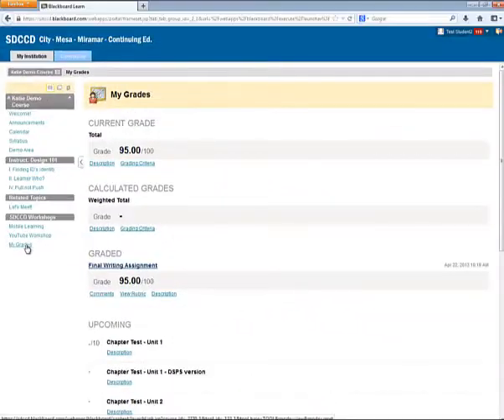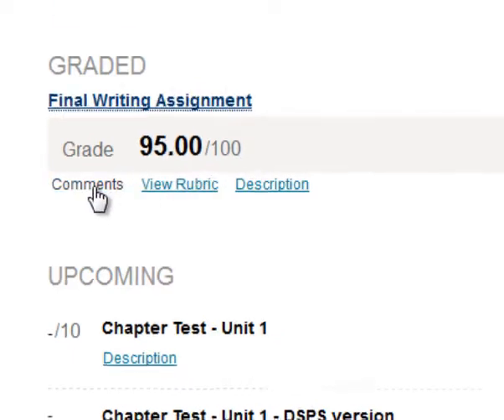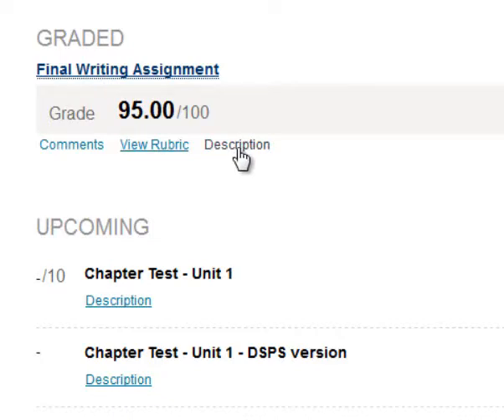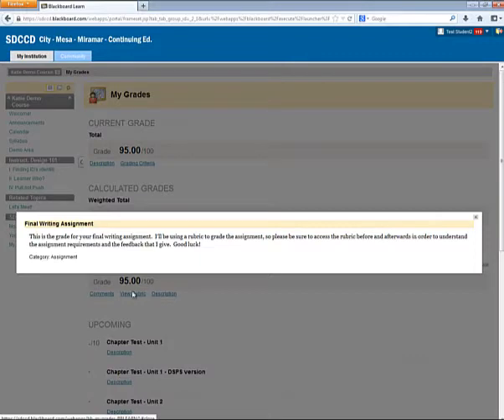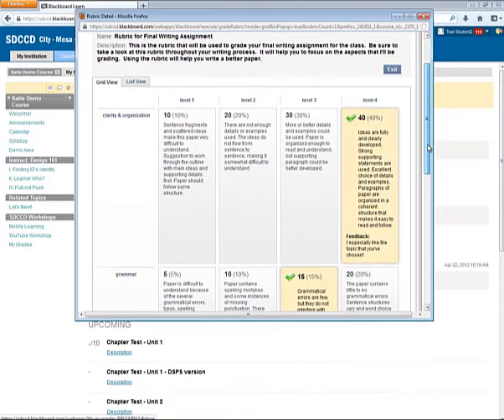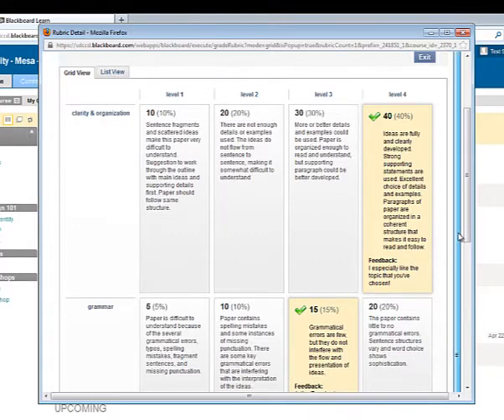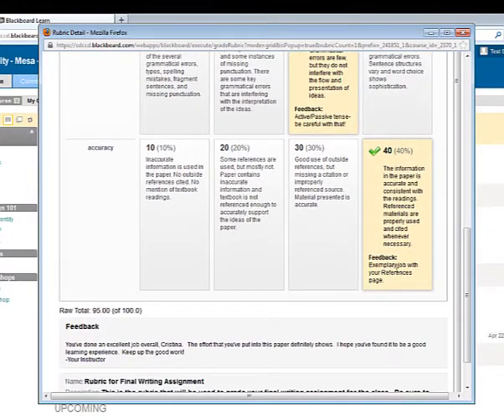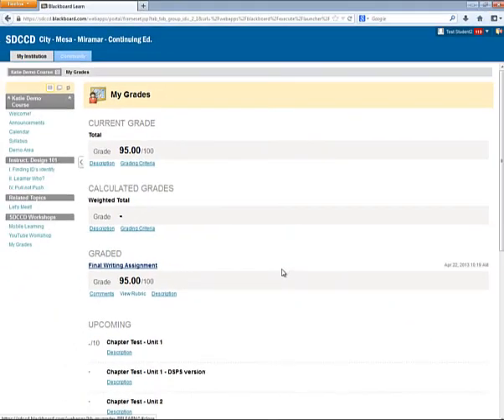Bb Rubrics Part 4 -- Viewing My Grades and Accessing Rubric Feedback as a Student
This is part of our Blackboard Rubric series.  This last part of the series shows how students receive their Blackboard Rubric feedback.